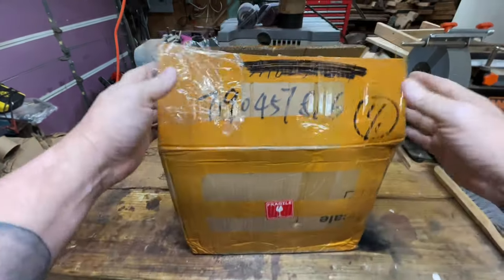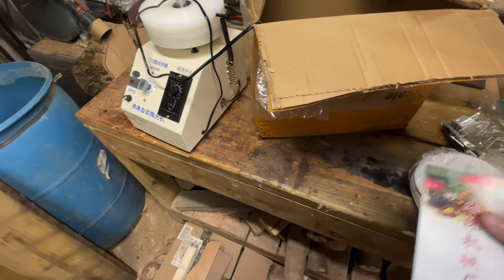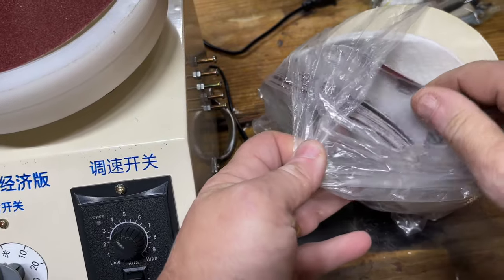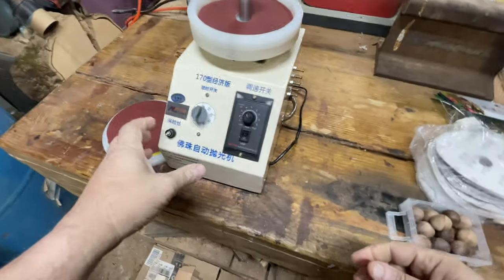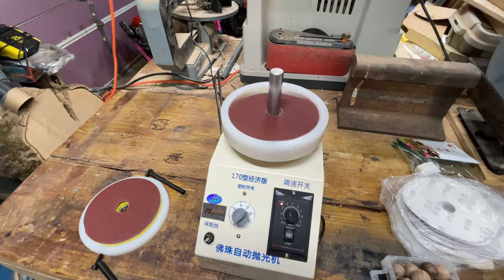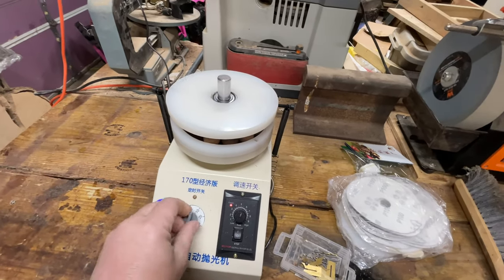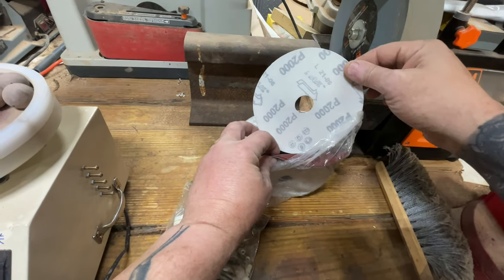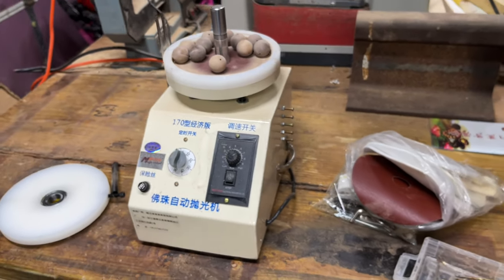Wooden Bead Sanding/Polishing Machine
Bought this on AliExpress.

So far it seems great. Time will tell!